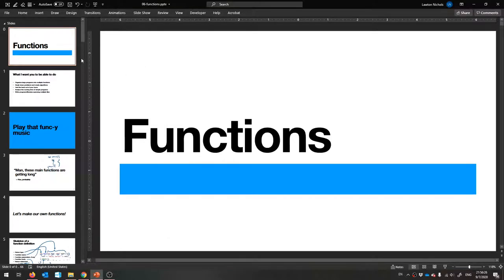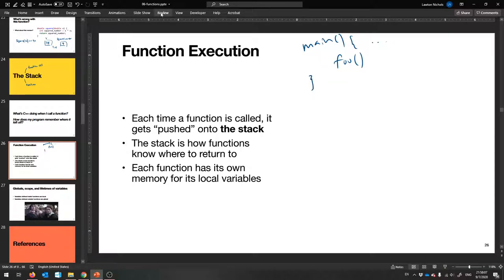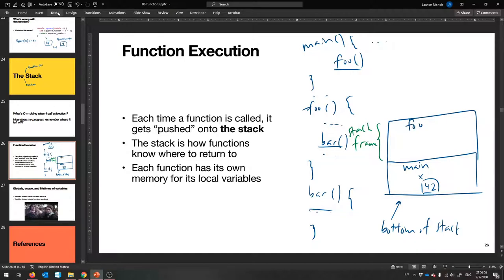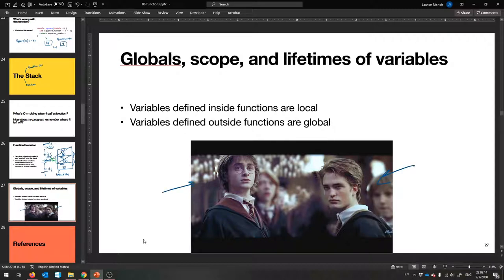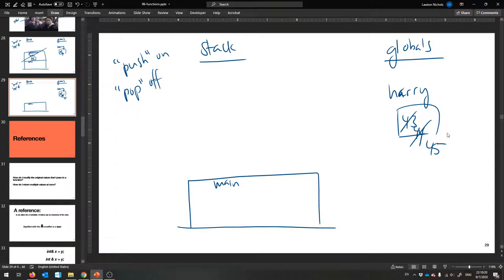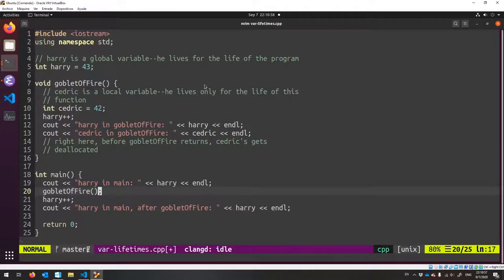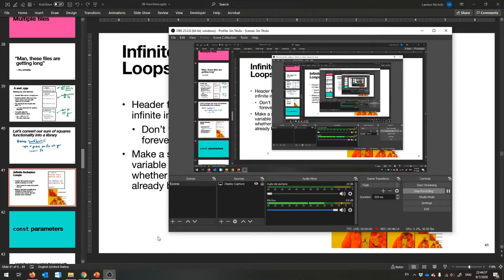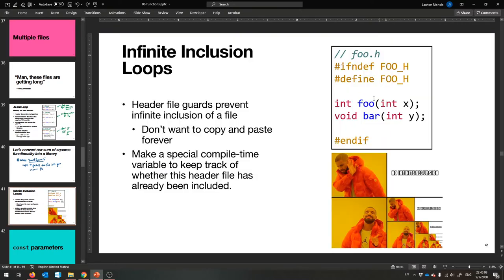(F20) CSCI 40: Lecture 12